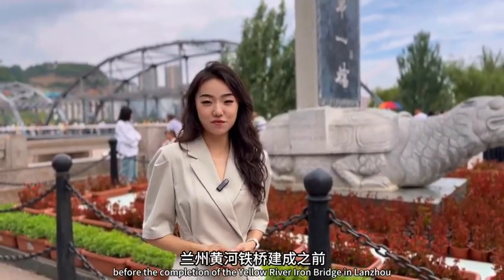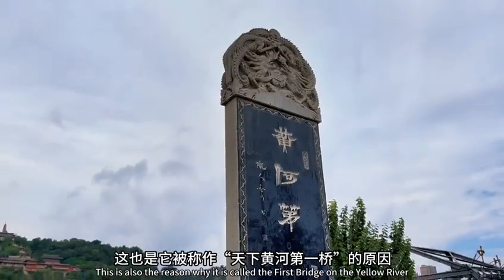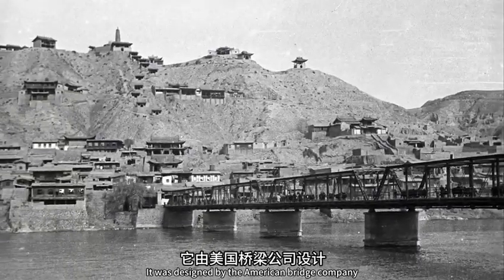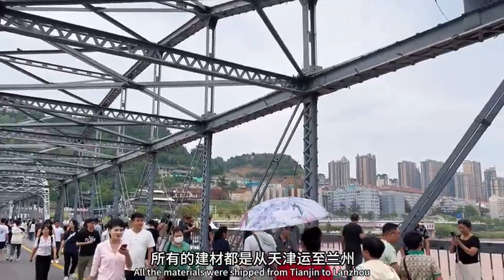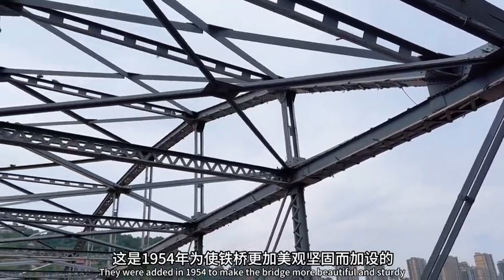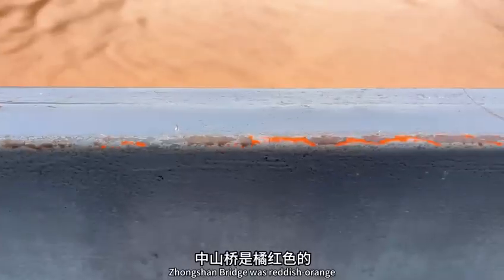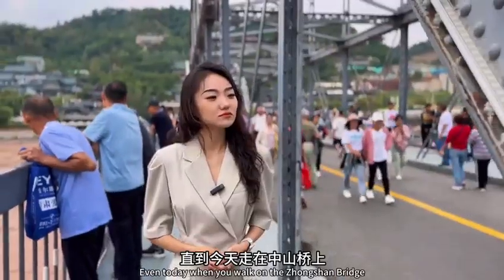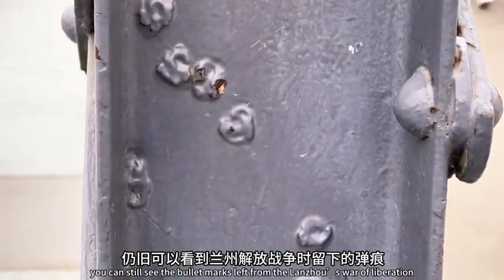Zhongshan Bridge|Discover Gansu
There are many bridges in Lanzhou. Today, we're going to Zhongshan Bridge, also known as Lanzhou Yellow River Iron Bridge. Do you know that before the completion of the Yellow River Iron Bridge in Lanzhou, there was no fixed bridge over the Yellow River? This is also the reason why it is called the First Bridge on the Yellow River.